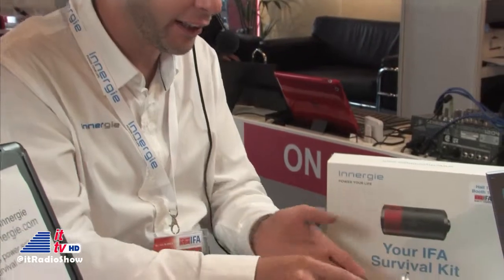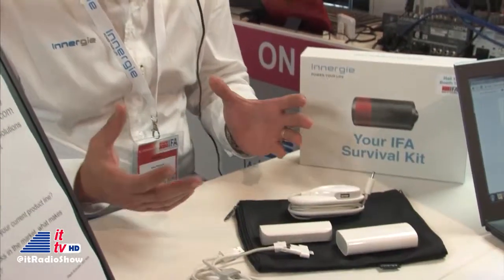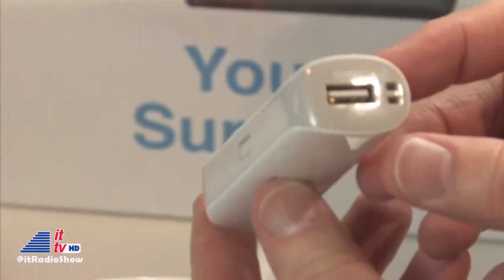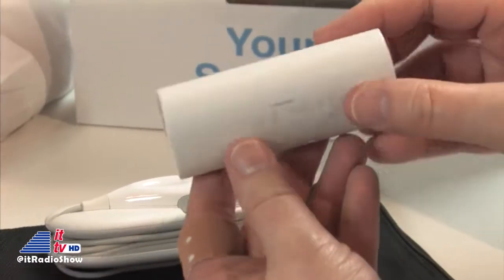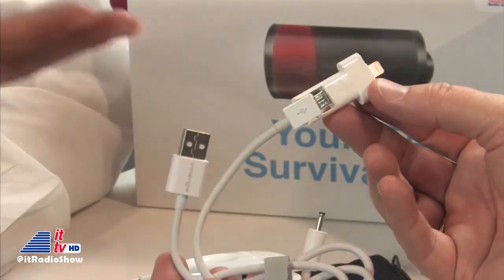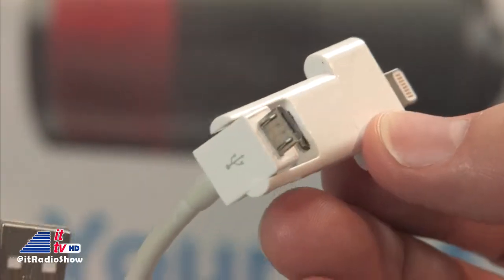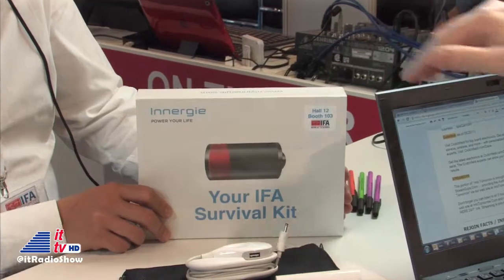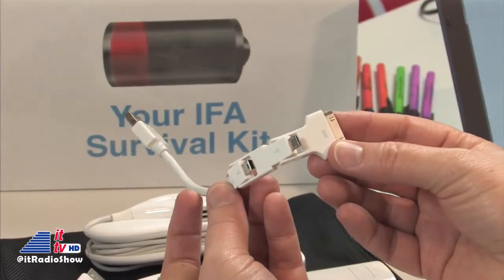IFA 2013: Innergie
Into Tomorrow is back in Berlin, Germany for IFA. Dave Graveline interviews Samy Moustafa from Innergie about their line of products that allow you to charge your mobile devices wherever you are.